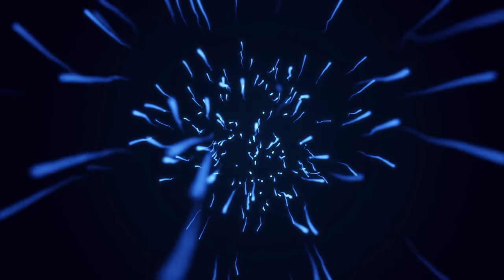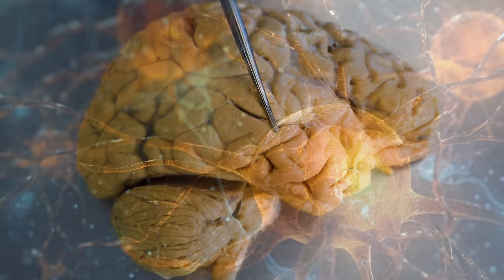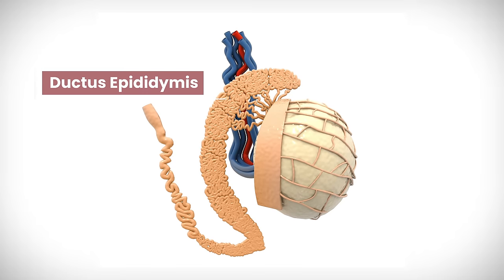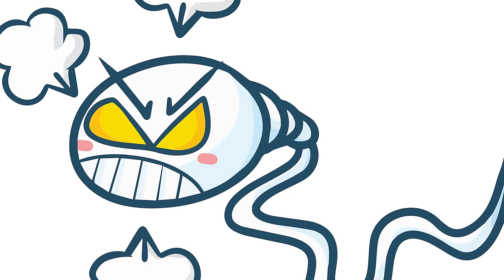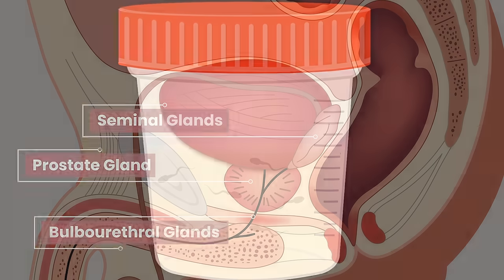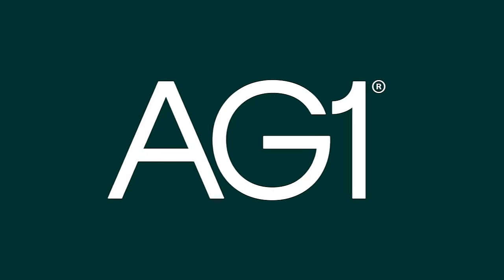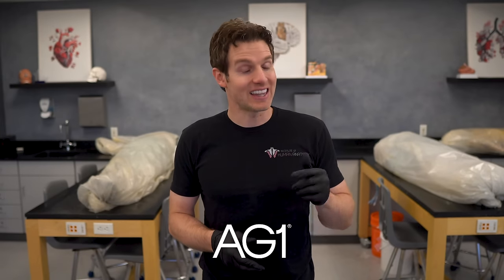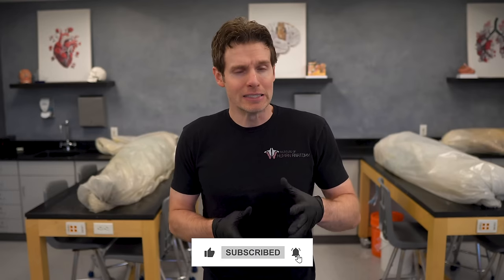The Science Behind Ejaculation Frequency: Is More Actually Better?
to get started on your first purchase and receive a FREE 1-year supply of Vitamin D3+K2 and 5 travel packs.

In this video Jonathan from the Institute of Human Anatomy discusses sperm production, storage, as well as a common question he gets from students: What happens to sperm cells if they are not not released? He also explores whether frequent release holds any health benefits, and discusses if there is a connection between consistent ejaculation and risk of prostate cancer—a topic that's sure to leave you intrigued. Get ready for a deep dive into the world of male reproductive health—it's going to be an epic journey!

0:00 - 0:51 Intro
0:52 - 1:57 How Sperm Is Produced & Protected
1:58 - 2:44 Sperm Stored In a 20 Foot Long Tube!
2:45 - 5:22 What Happens If Sperm Are Not Released
5:23 - 6:39 The Potential Benefits of Consistent Ejaculation.
6:40 - 8:20 Does the Number of Ejaculations Matter?
8:21 - 9:49 What Does This Mean For Prostate Cancer?
9:50 - 10:32 Support The Channel!